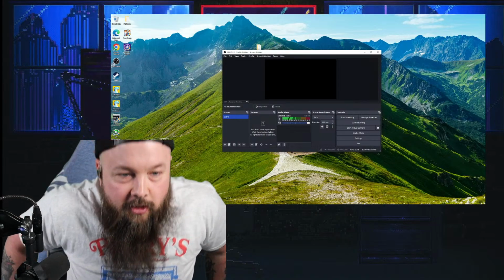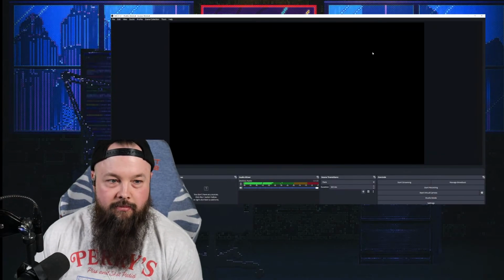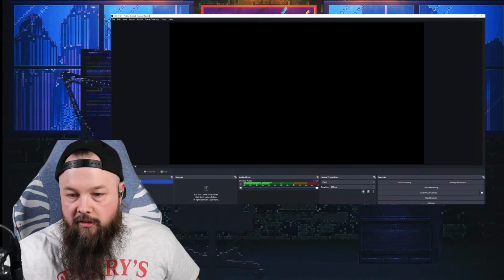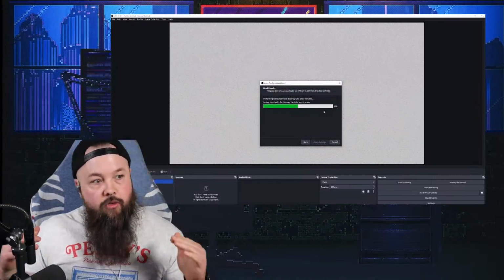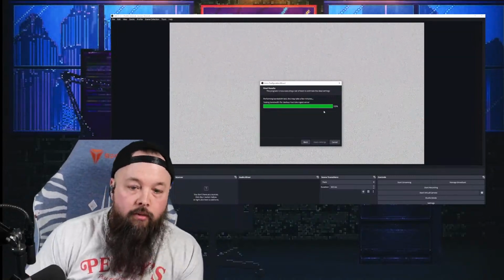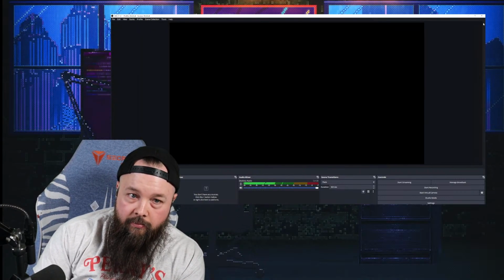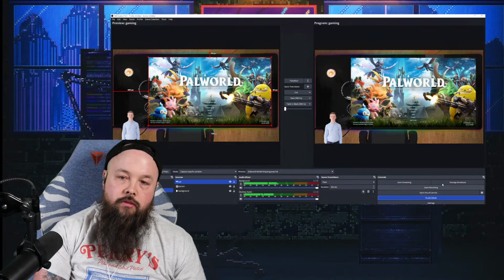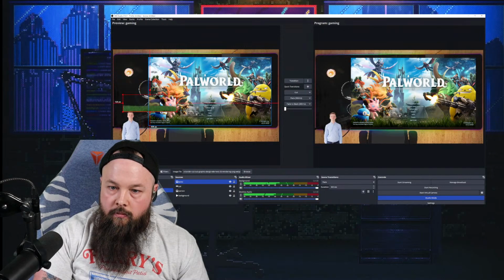OBS 101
Come learn a bit about OBS to stream.